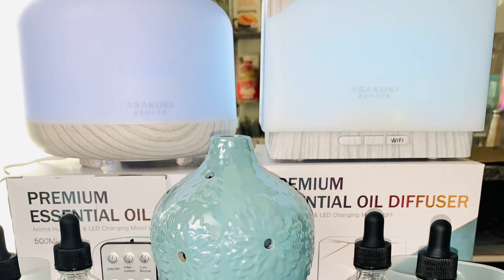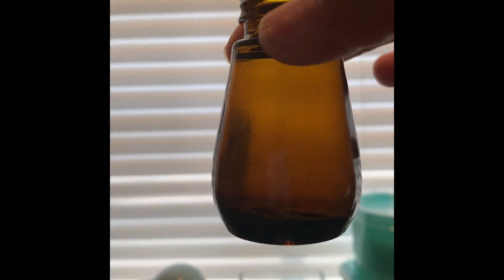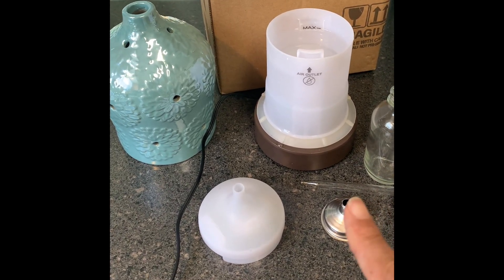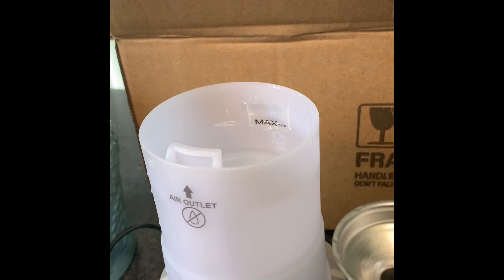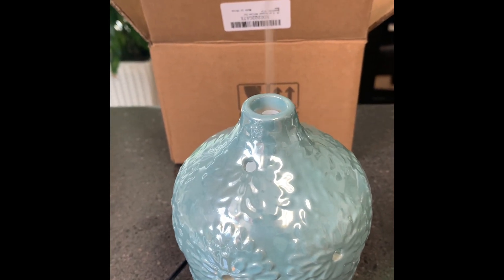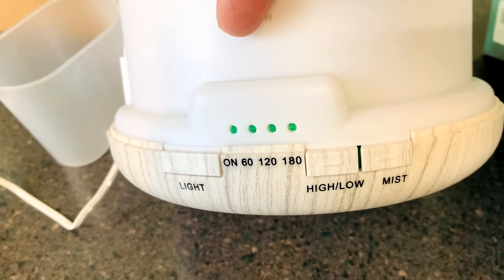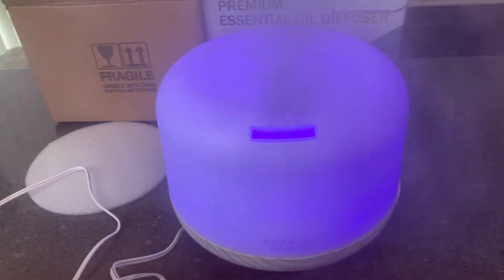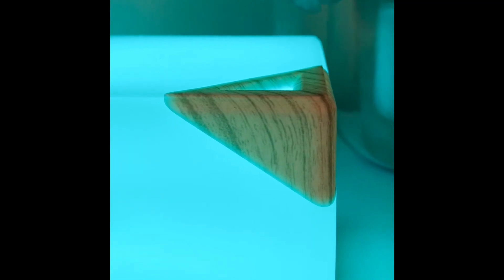UPDATE ON THE TIKTOK WALLFLOWER HACK. I CREATED MY OWN WALLFLOWER HACK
MUSIC USED IN THIS VIDEO: Beat I used in this video (Prod.peepee)

*WIFI ESSENTIAL OIL DIFFUSER

*REMOTE CONTROL ESSENTIAL OIL DIFFUSER:

*12PK ESSENTIAL OIL BOTTLE SET